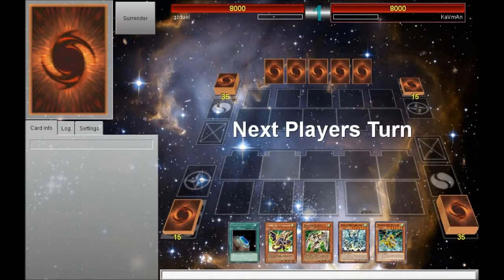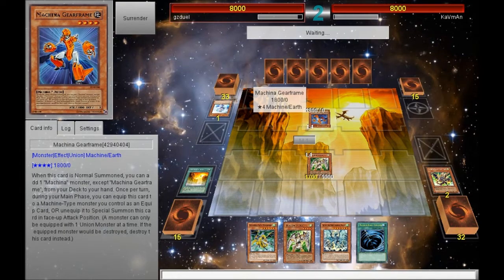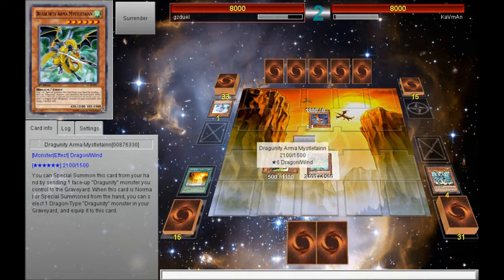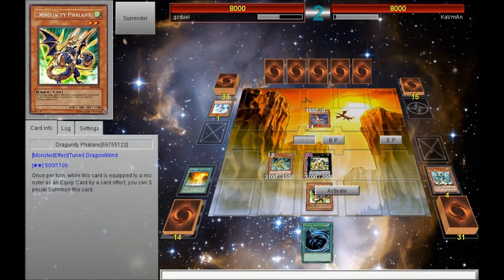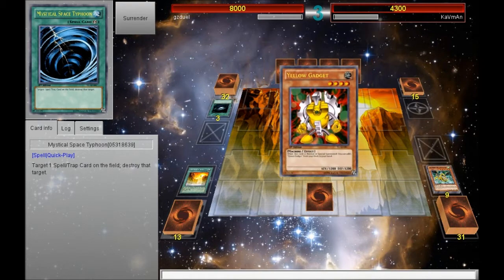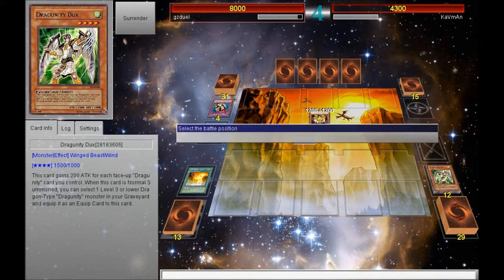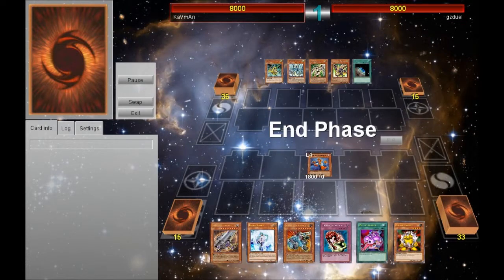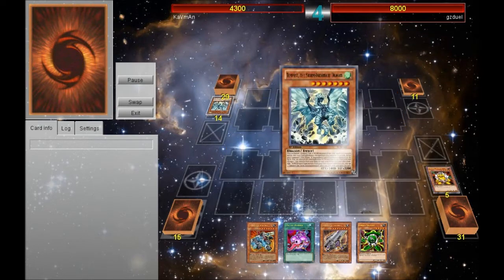Deducing what your opponent has in his hand (Dragunity vs Gadget)